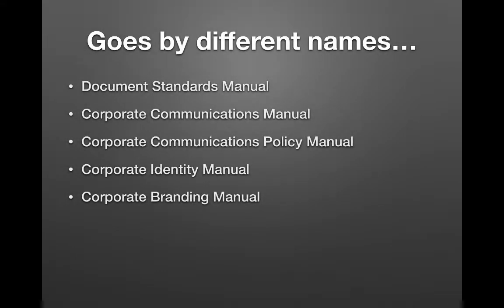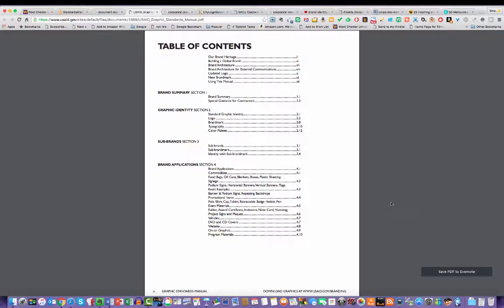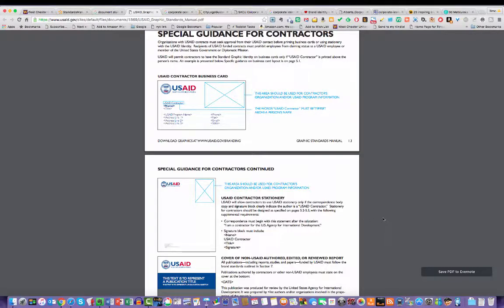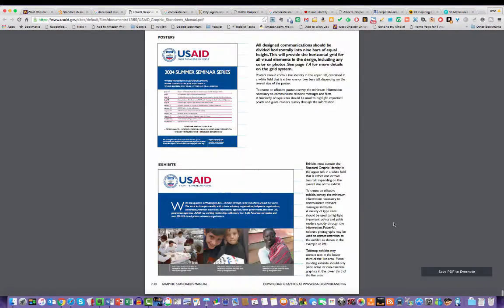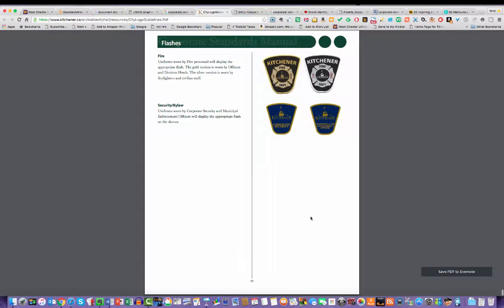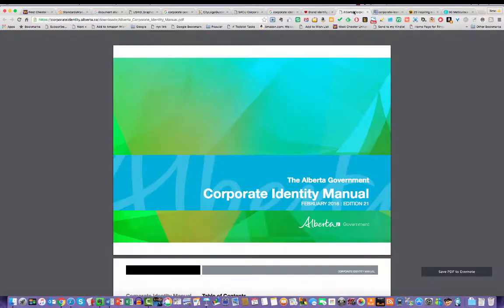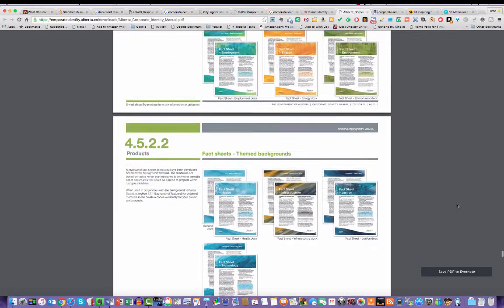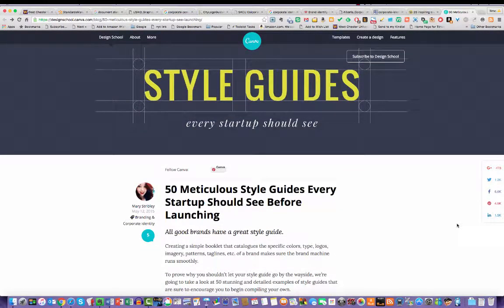Document Standards Manual Intro